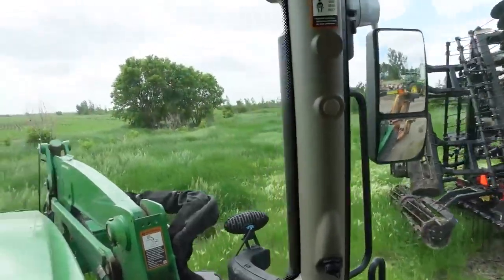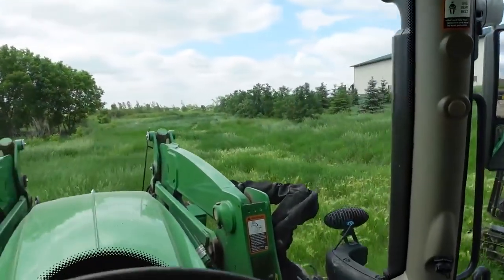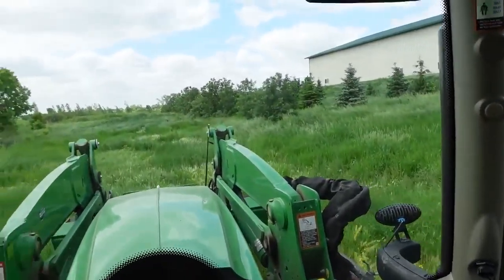The Batwing® Cutter on Millennial Farmer | Tackling Tall, Overgrown Grass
The Batwing® cutter is engineered to make easy work of cutting tall grass and overgrown pasture, so you never have to worry about falling behind on mowing. @MillennialFarmer is a featured channel on our YouTube. Be sure to check it out!